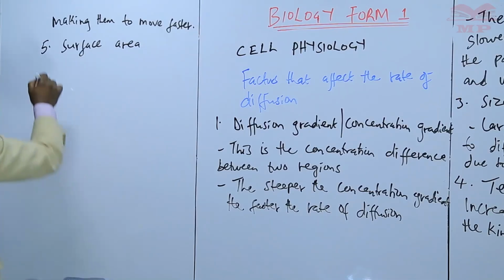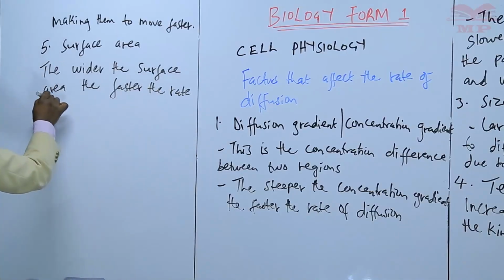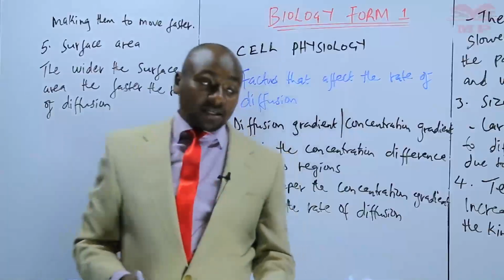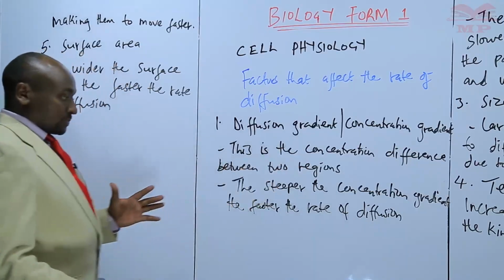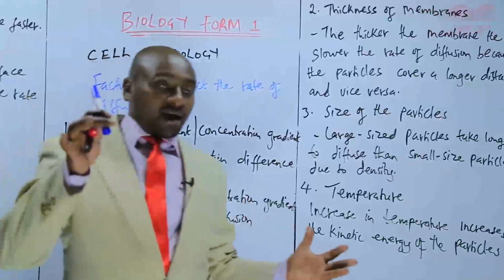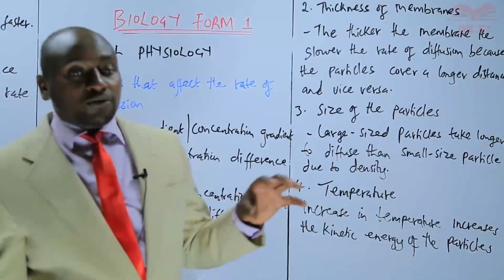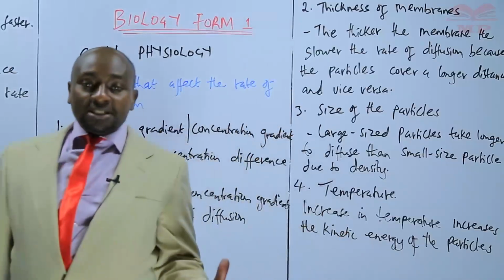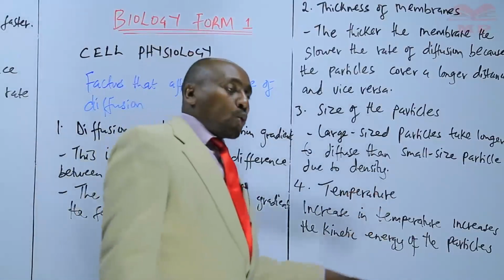FACTOR 5 AFFECTING RATE OF DIFFUSION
💼 Factors Affecting the Rate of Diffusion – Biology Lesson

Learn the key factors that influence how fast particles move from one region to another during diffusion.

💡 Key Points:
• Concentration Gradient: The greater the difference in concentration between two regions, the faster the rate of diffusion.
• Temperature: Higher temperature increases the kinetic energy of particles, making them move faster and increasing the rate of diffusion.
• Surface Area: A larger surface area allows more particles to diffuse at the same time, increasing the rate of diffusion.
• Distance (Thickness of Membrane): The shorter the distance particles travel, the faster the diffusion rate. Thick membranes slow diffusion.
• Size of Molecules: Smaller and lighter molecules diffuse faster than larger and heavier molecules.

🎯 Who Should Watch:
Biology students, medical science students, and KASNEB students